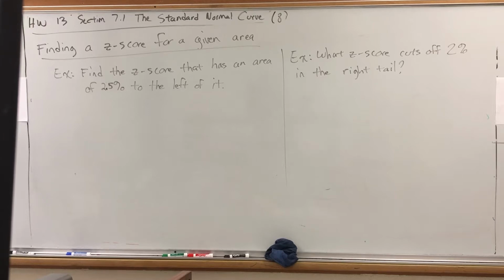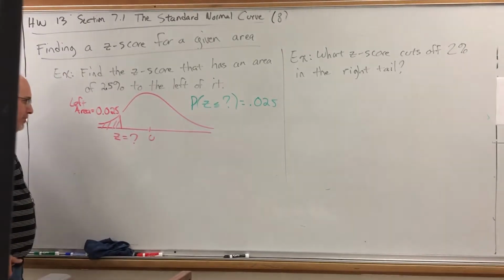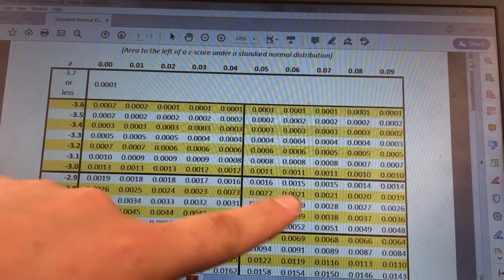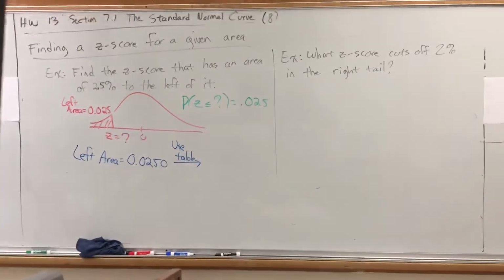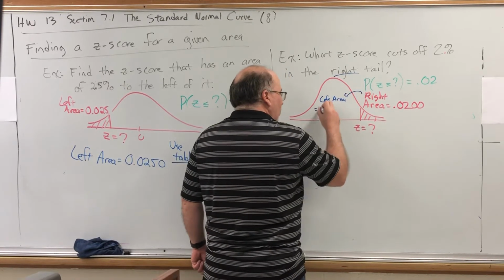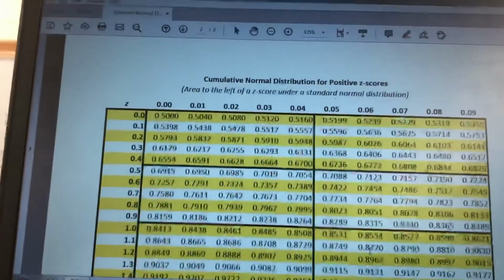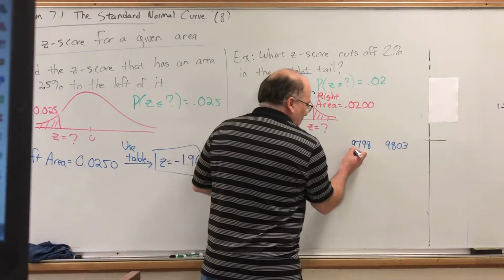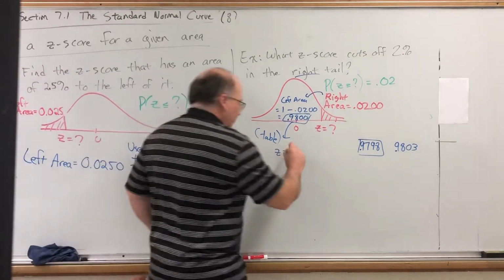7.1.9 The Standard Normal Curve - Finding a Z-Score for a Given Area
Ninth video for Section 7.1 for MATH 1342 at Tyler Junior College, Spring 2020